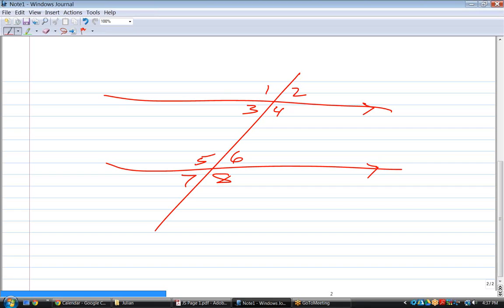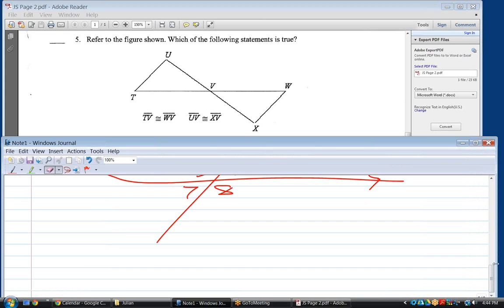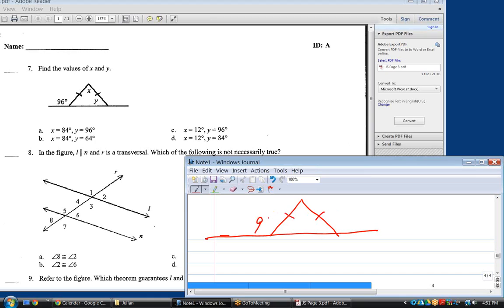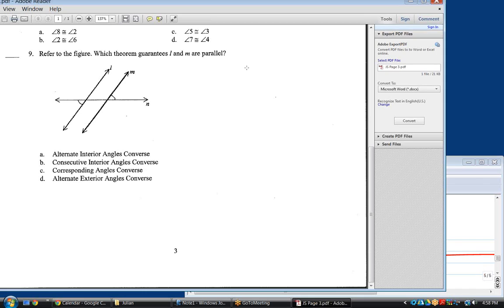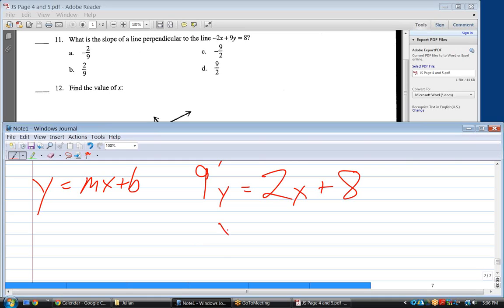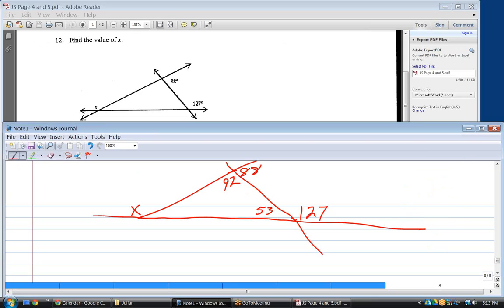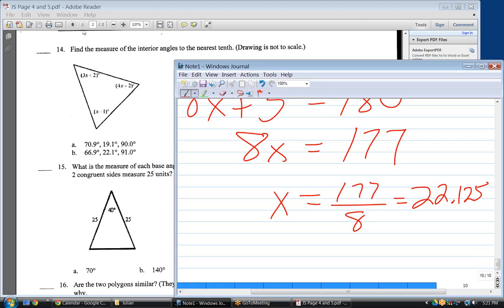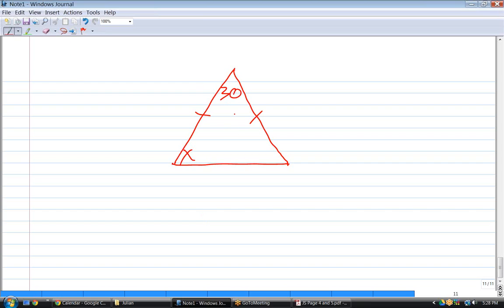Online Geometry tutoring, congruent and similar triangles JS121014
This video deals with congruent triangles, circle, complementary angles, ellipse, equilateral triangle, hypotenuse, Isosceles riangle, obtuse angle, parallel,
parallelogram, pi, Pythagorian Theorem, trapezoid.